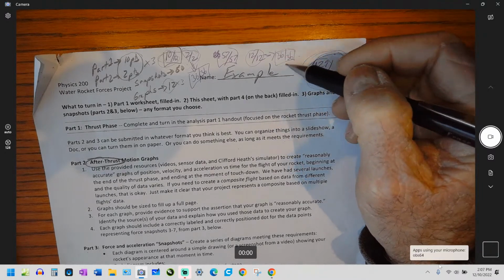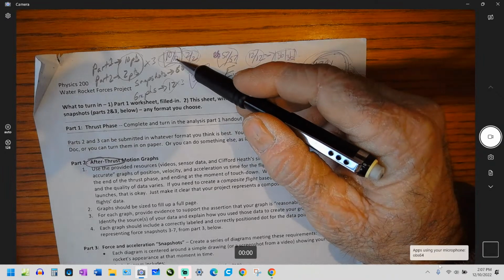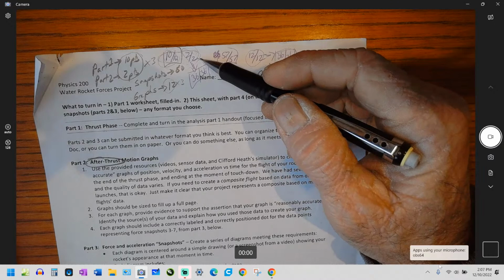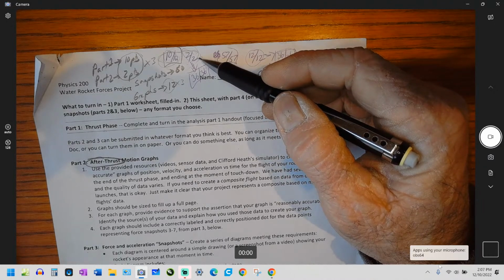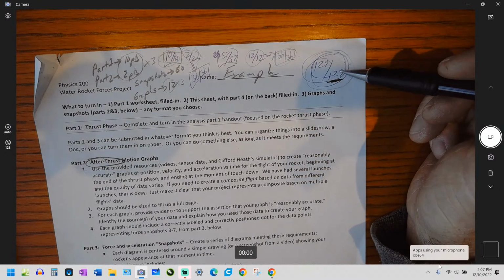Quick Explanation of the Grading